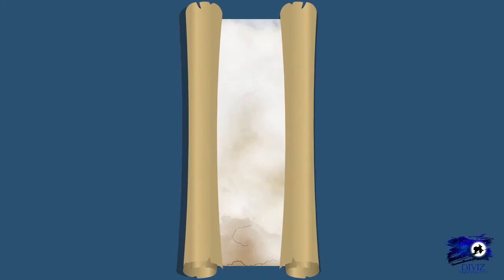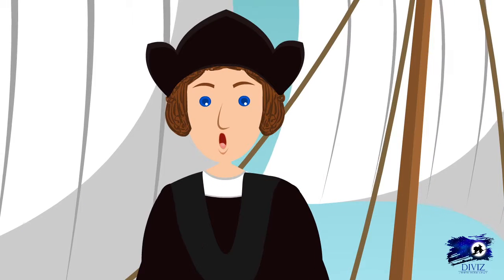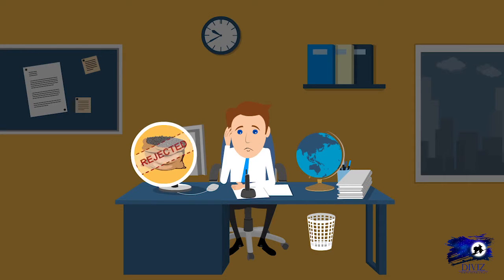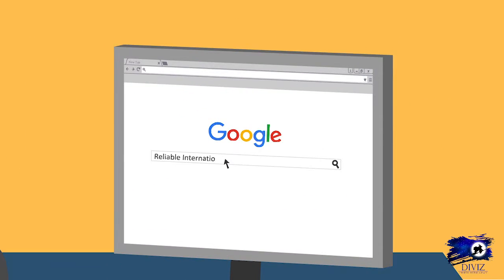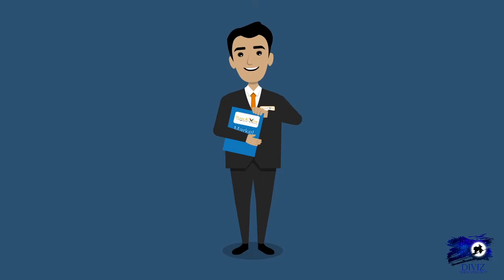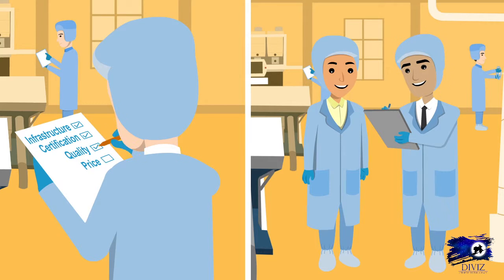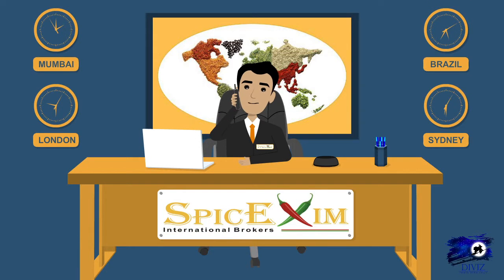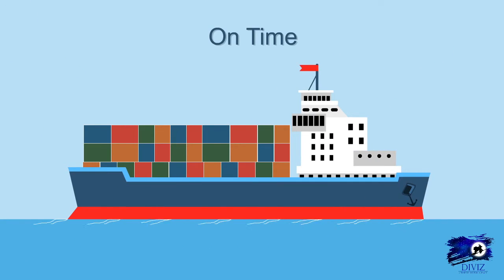SpicExim - 2D Company Explainer Video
This is an Explainer video created by our team for SpicExim to effectively convey their services to potential customers.